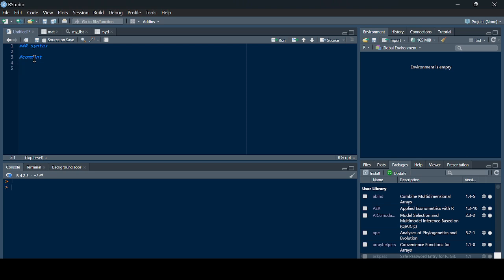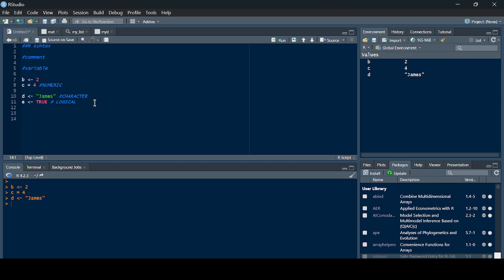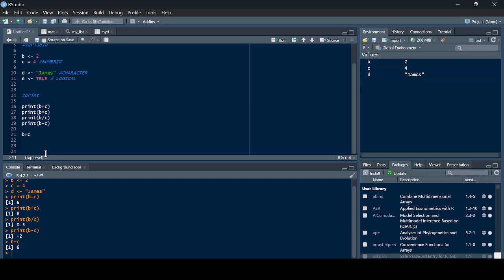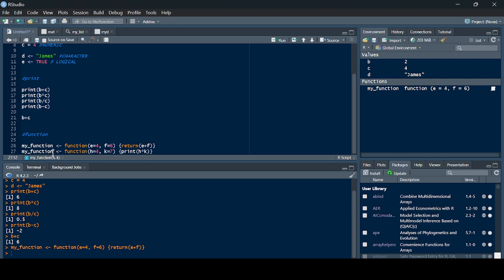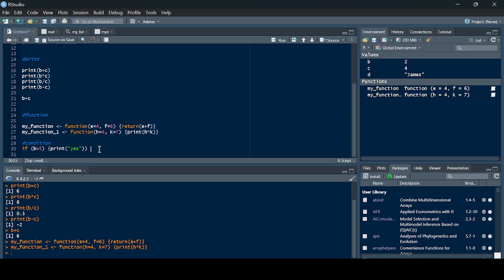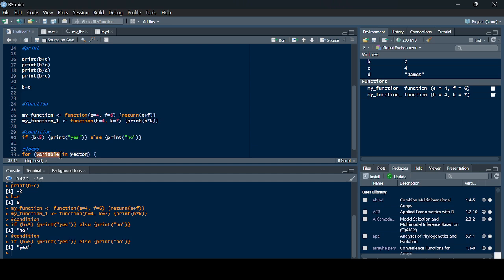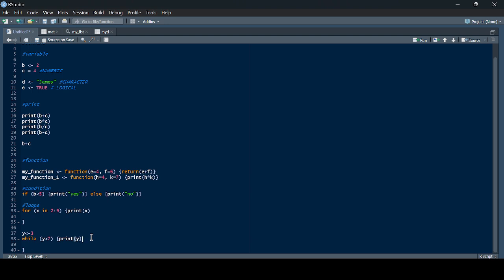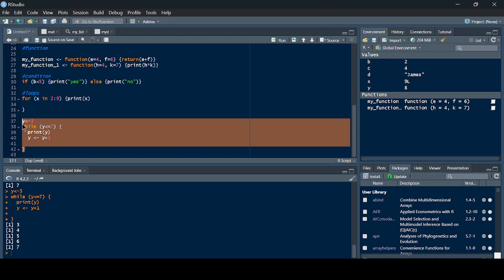R Syntax || Basic syntaxes in RStudio - ep3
#R syntax

b = 2
c = 4

d = "James"
e = TRUE # LOGICAL

print(b+c)
print(b*c)
print(b/c)
print(b-c)

b+c

my_function = function(e=4, f=6) {return(e+f)}
my_function_1 = function(h=4, k=7) {print(h*k)}

if (b less than 5) {print("yes")} else {print("no")}

for (x in 2:9) {print(x)

y = 3
while (less or equal than 7) {
  print(y)
  y = y+1